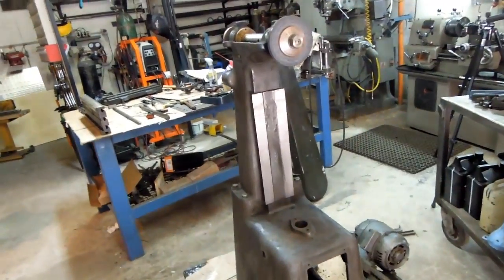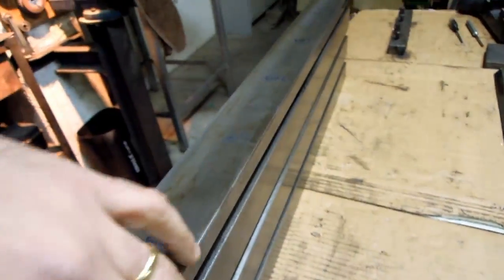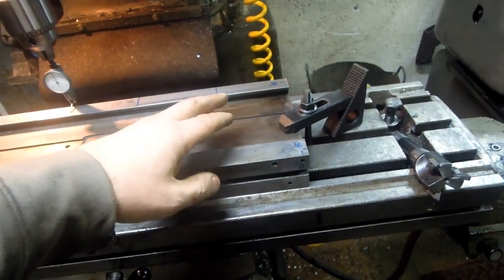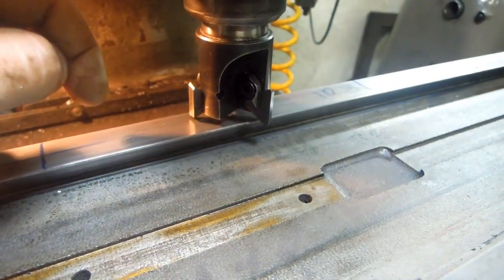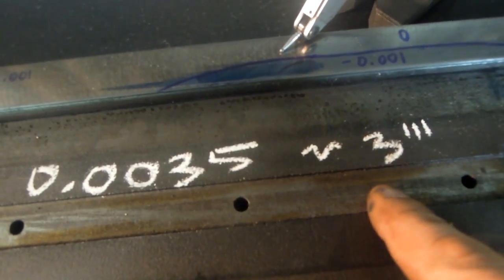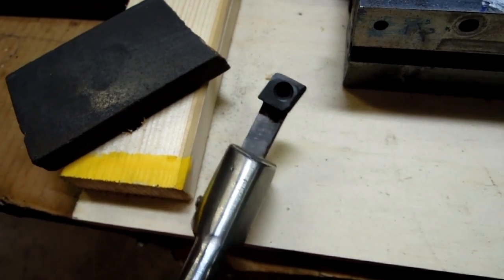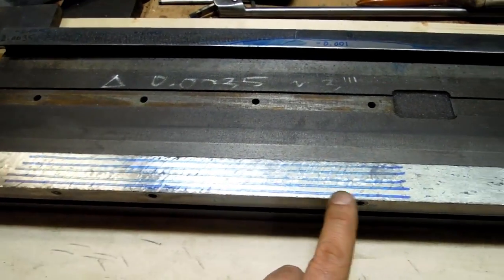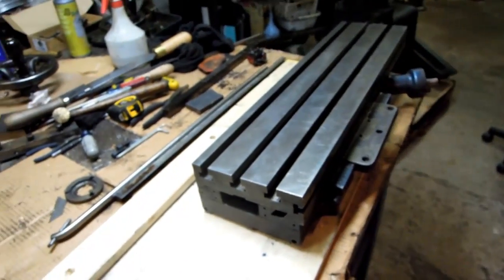Surface Grinder Rebuild - part 1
Stumbled into an unexpected machine rebuilt.

Follow along as I try to get more life out of an old grinder.

Note: I'm not a machine rebuilder; not even a hobbyist one.. but I saw no
reason why that should stop me.  Comments always welcomed.